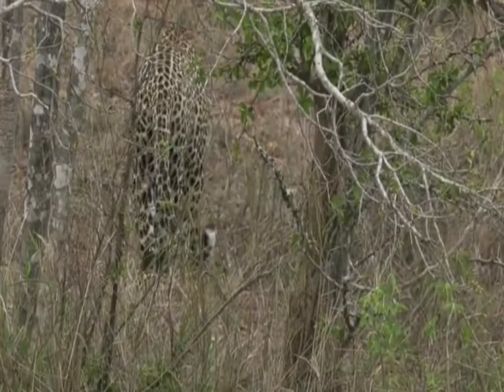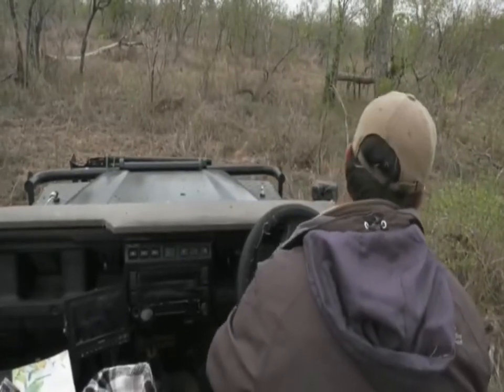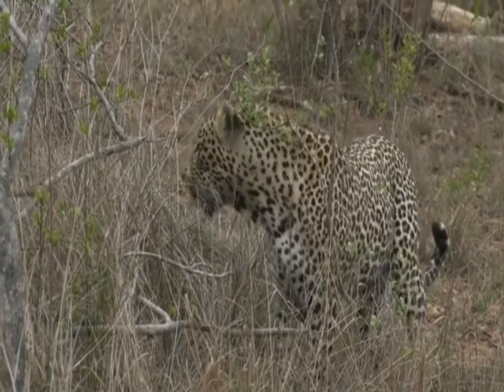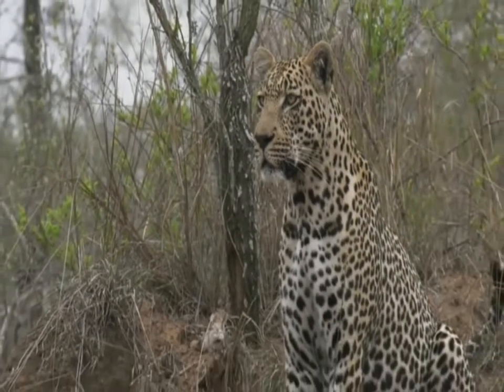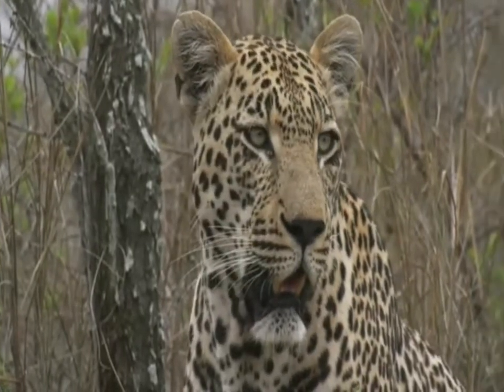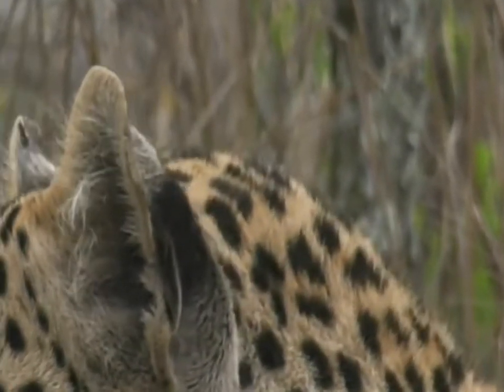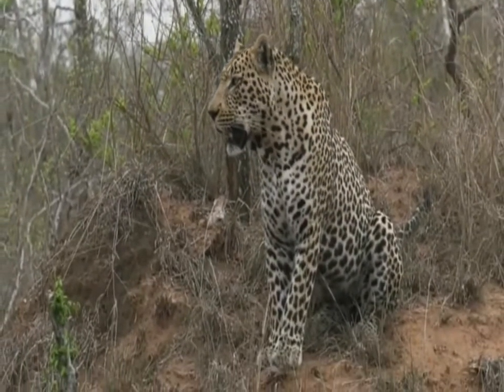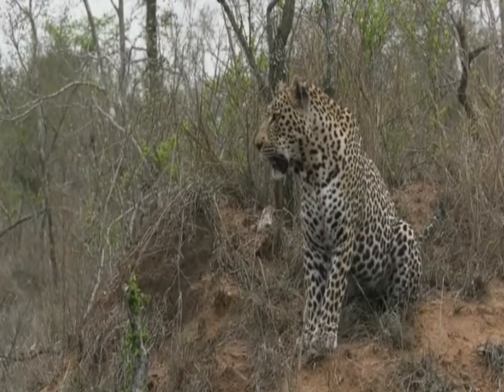Nov 02, 2017- Sunrise- Tristan staying with Quarantine (great visuals)